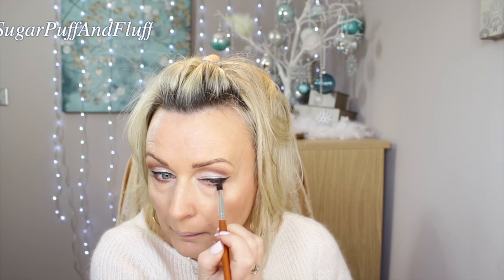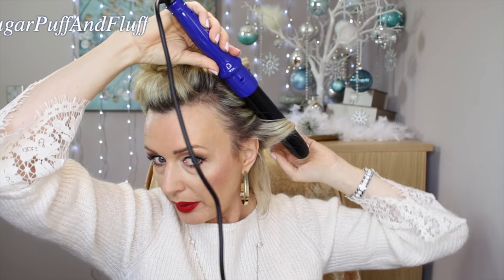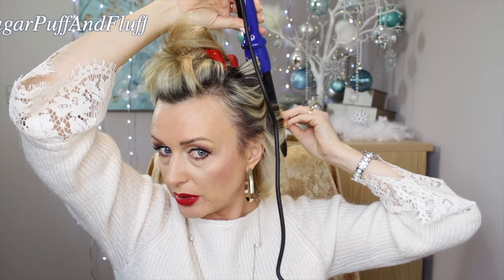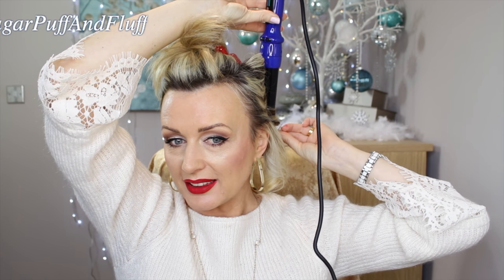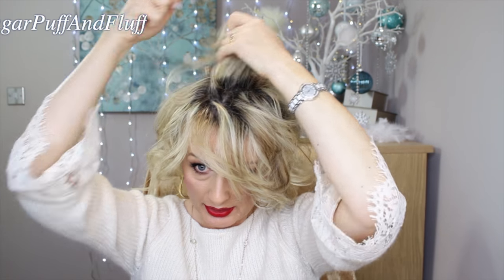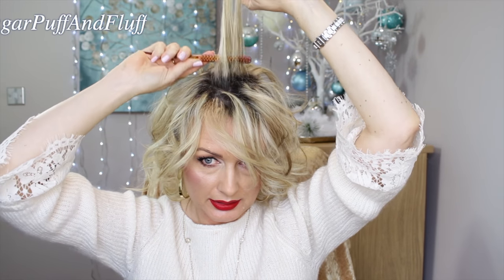Christmas Party Red Lips and Curly Hair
Lets get festive with some red lips.

Makeup Geek foiled eyeshadow "Starryeyed"

Illamasqua gel liner "Infinity"
UK & US

Mac 217 brush and 263 brush

Zoeva Pure Velour lip "Blue blood"
UK & US

 IrresistibleMe Saphire 8 in 1 complete curler

Earrings and necklace I bought in New York from White House Black Market

nisha30

~Snapchat   sugarpuffandflu

A. WARREN
SUITE 637
24-28 ST.LEONARDS ROAD
WINDSOR
BERKSHIRE
SL4 3BB
ENGLAND